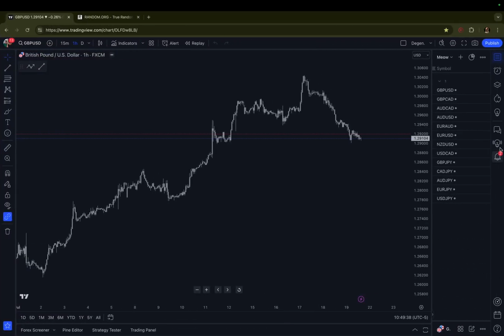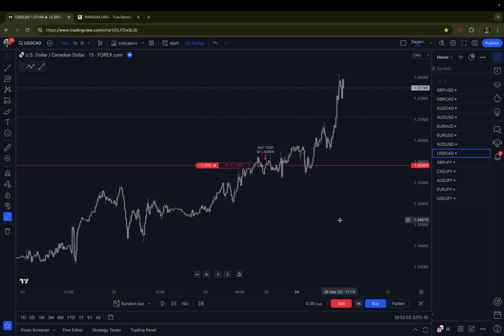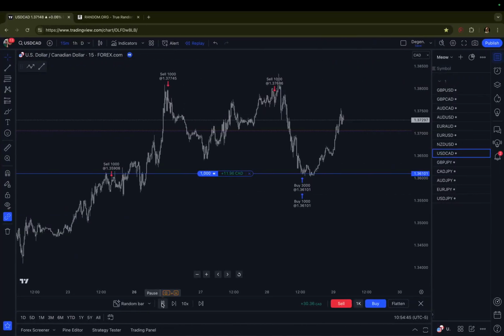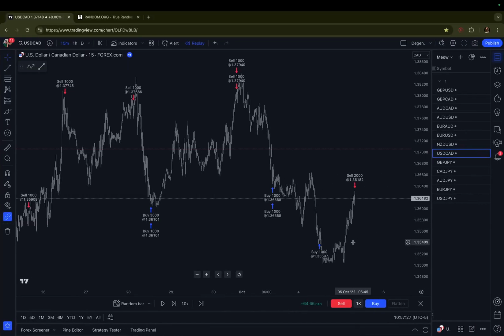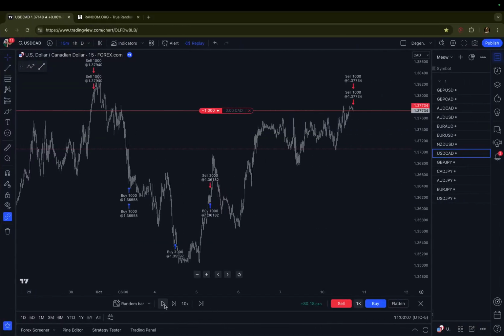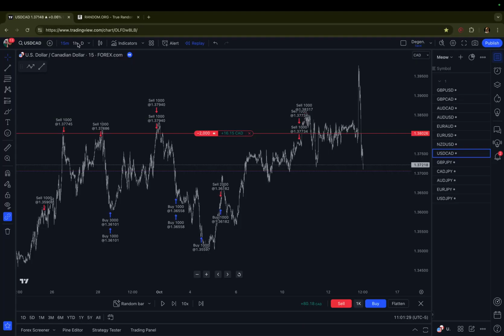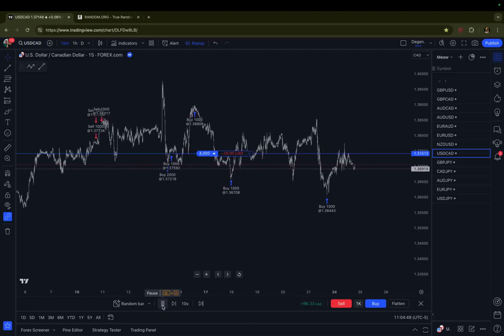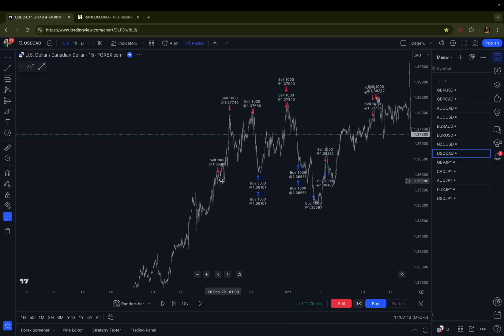Teaching a COMPLETE beginner forex trading! (The easy way)